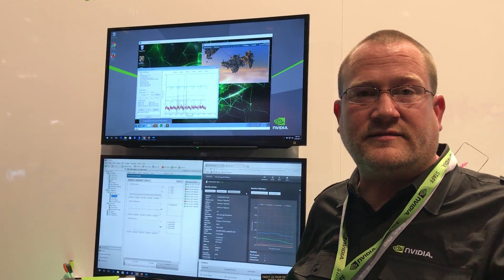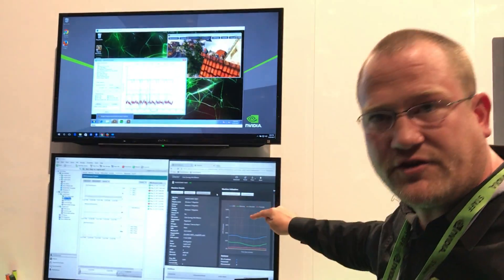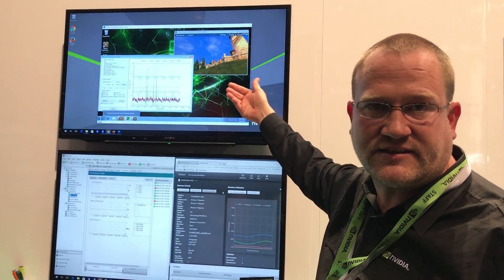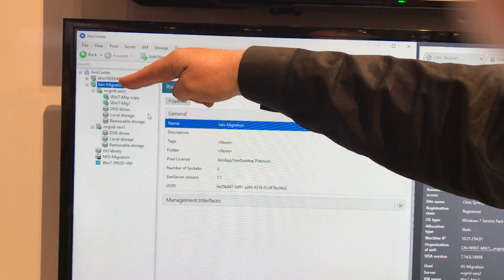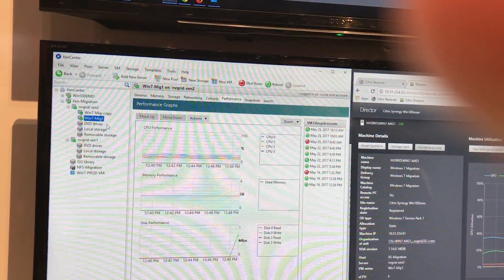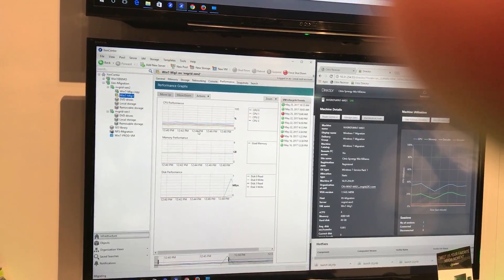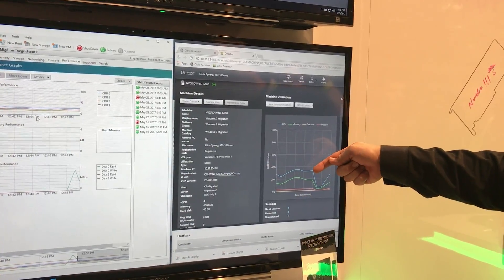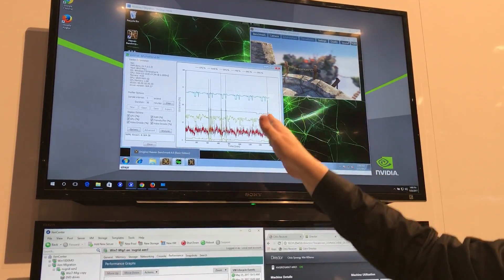NVIDIA GRID Monitoring using Citrix Director & vGPU Live Migration with Citrix XenServer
Jared Cowart, Technical Product Manager at NVIDIA, demonstrates at Citrix Synergy 2017 new NVIDIA GRID features that enable greater insight and management of vGPU in Citrix environment.